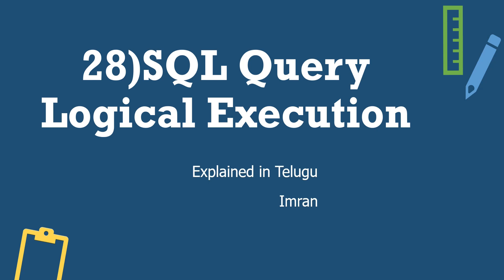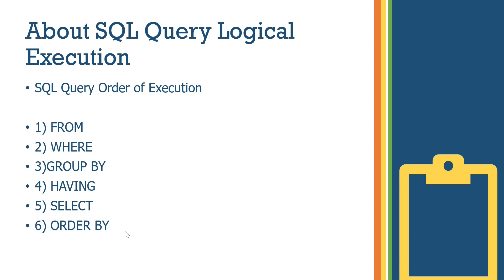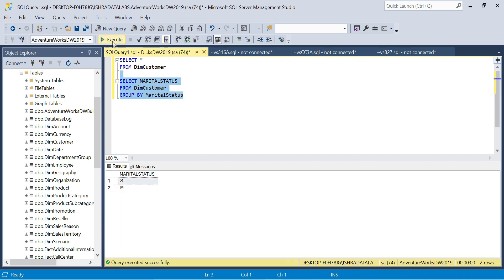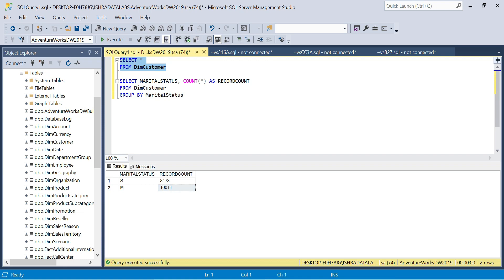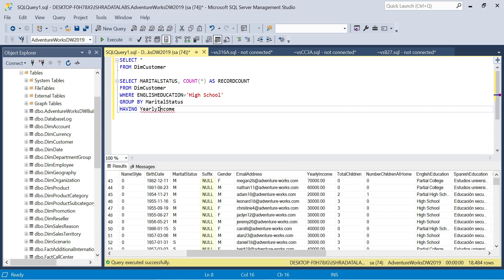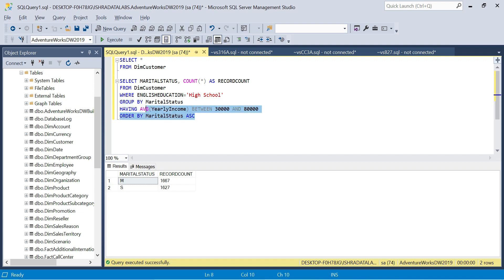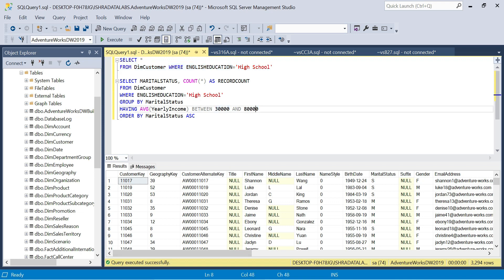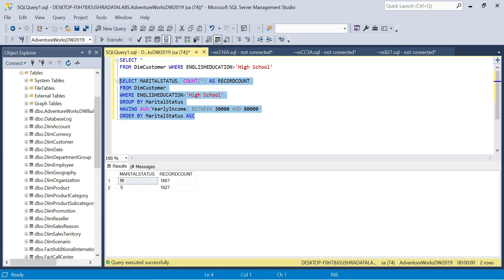28) SQL Query Logical Execution in SQL Server | Explained in Telugu | SQL Server Telugu Tutorials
In this Video I Just explained about basic sql query logical execution,